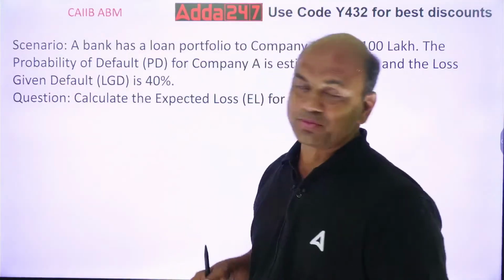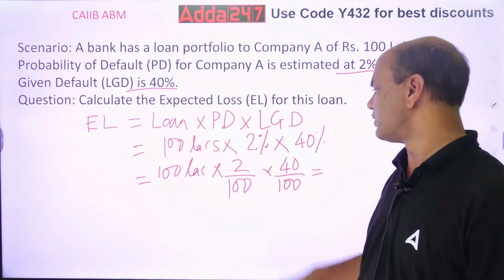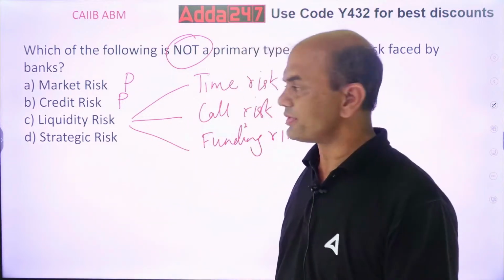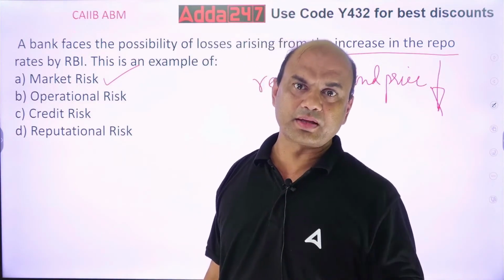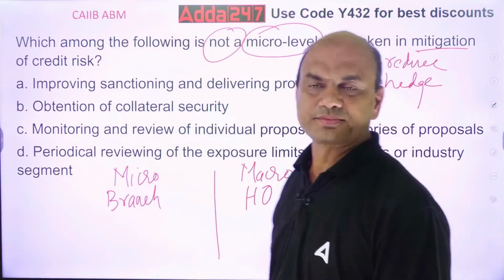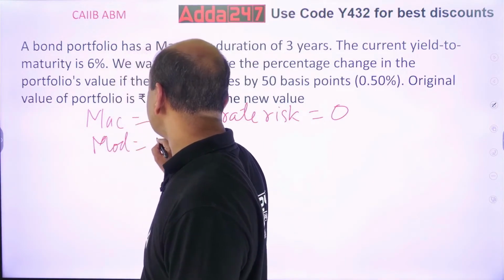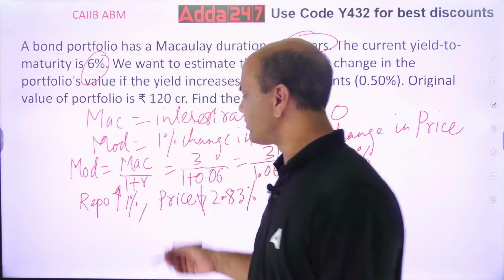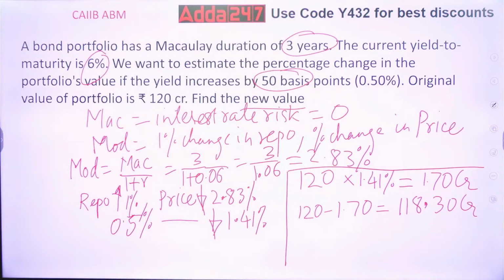CAIIB Dec 2025 | CAIIB ABM Case Study + MCQs (Class-23) | Warrior Series | Vishal Mantri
Prepare for CAIIB ABM Dec 2025 with Warrior Series Class 23 by Vishal Mantri. This session covers the most important Case Studies and MCQs from the Advanced Bank Management (ABM) module to help you strengthen conceptual clarity and score high in the exam. Learn how to approach tricky numerical and theoretical questions with expert strategies and detailed explanations.